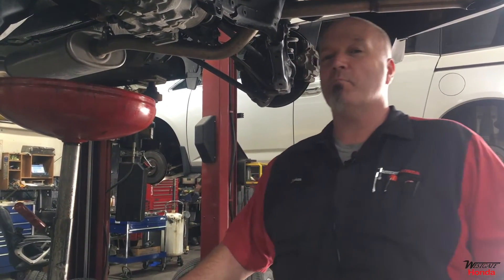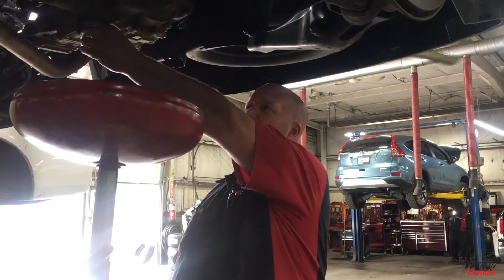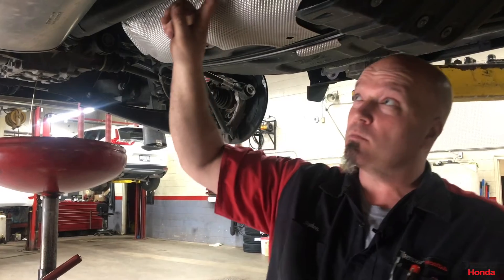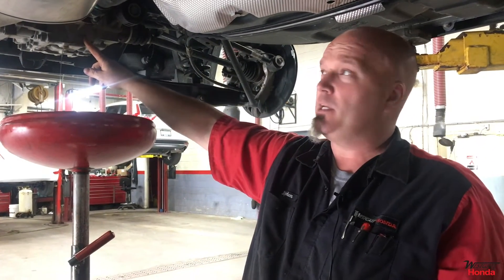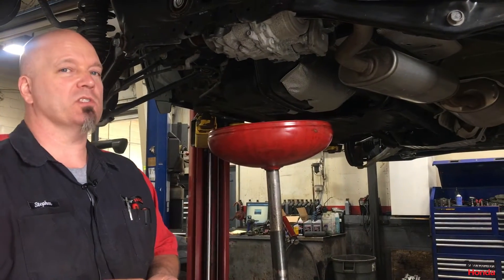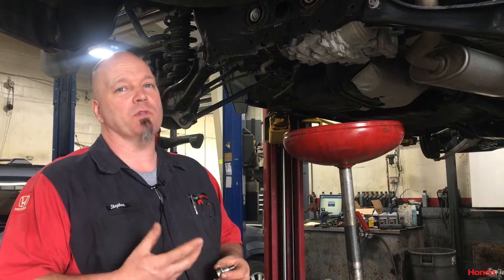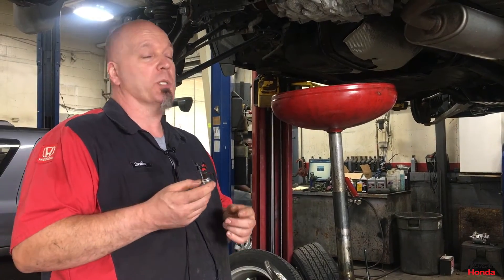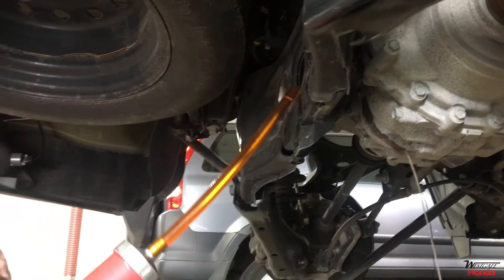Tech Tip Tuesday - My Rear Wheels Need an Oil Change?!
Ever been you told you need a differential service? Here's an indepth look at what a Differential is exactly.